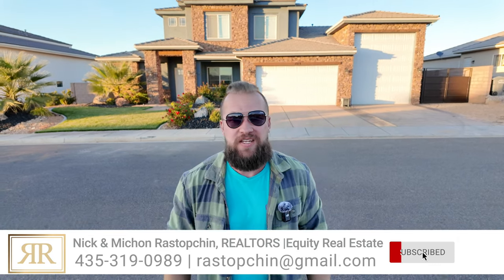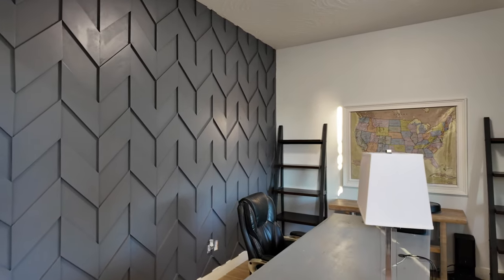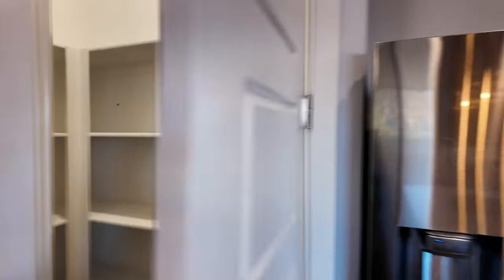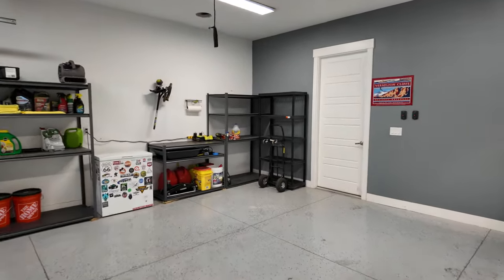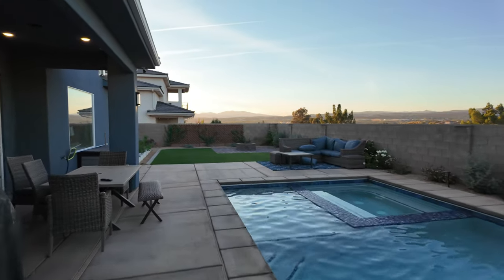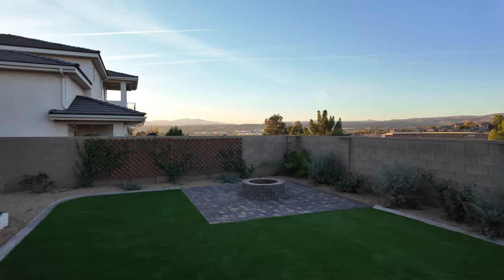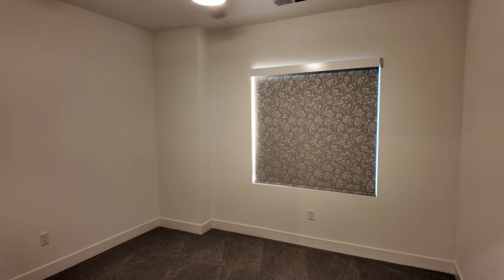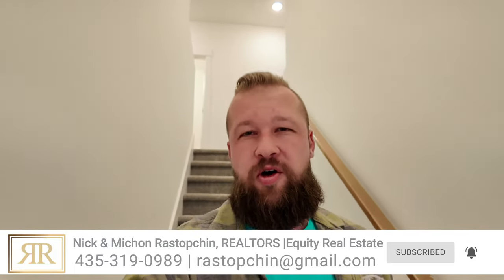luxury Washington Utah home with a pool and RV garage you can rent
luxury Washington Utah home with a pool and RV garage you can rent. You read that right, the rent on this incredible fully furnished luxury Washington, Utah home is much lower than what the mortgage would be right now.